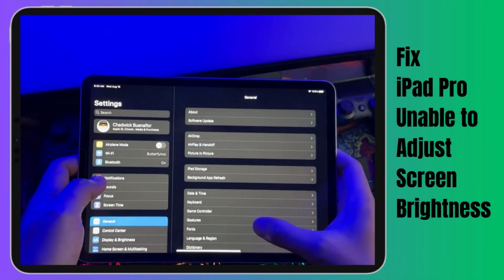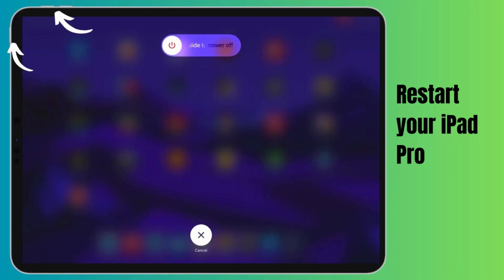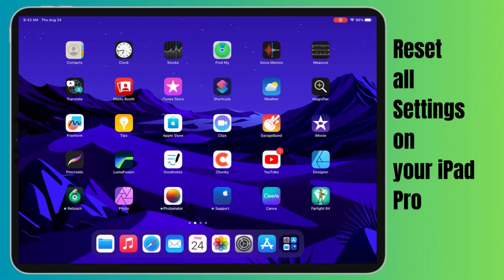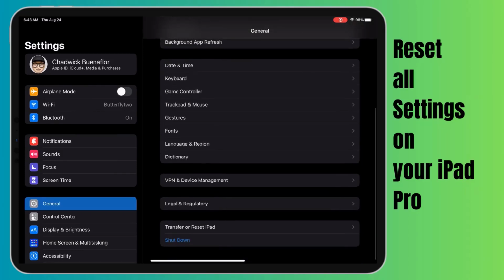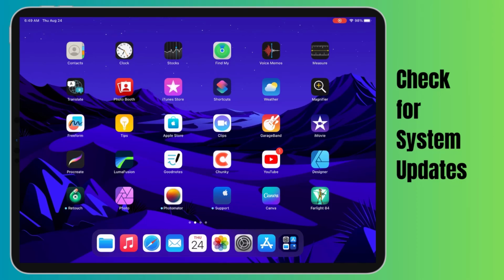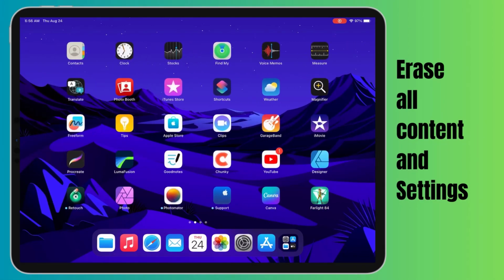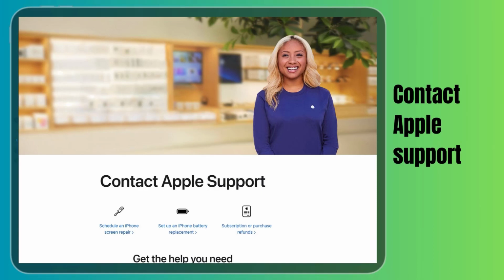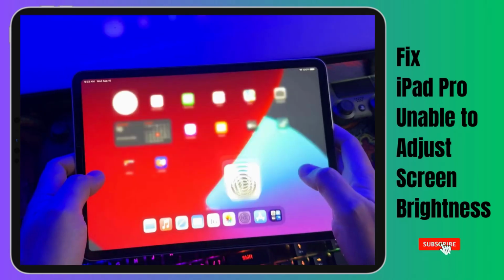Fix iPad Pro Unable to Adjust Screen Brightness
Struggling with adjusting the screen brightness on your iPad Pro? Don't worry, we've got you covered! In this video, we dive into the common reasons behind screen brightness issues and provide step-by-step troubleshooting solutions. Whether you're dealing with outdated software, faulty sensors, or incorrect settings, our guide will help you restore your iPad Pro's screen brightness to its optimal level. Follow these expert tips to enjoy your high-end tablet's display quality for a seamless visual experience. Say goodbye to dim screens and hello to a brighter, more vibrant iPad Pro!